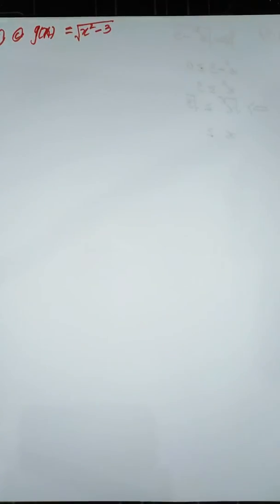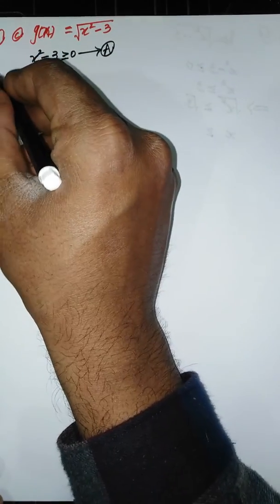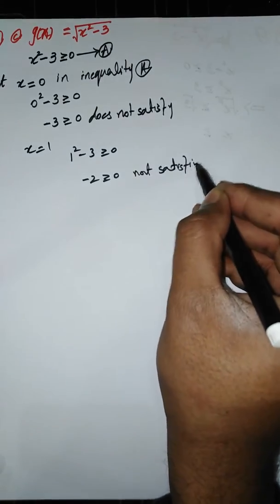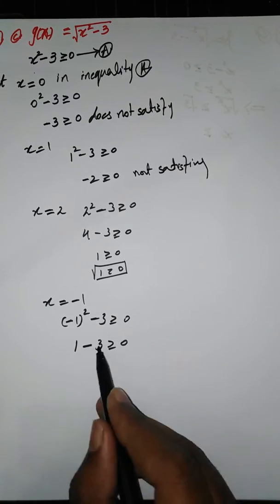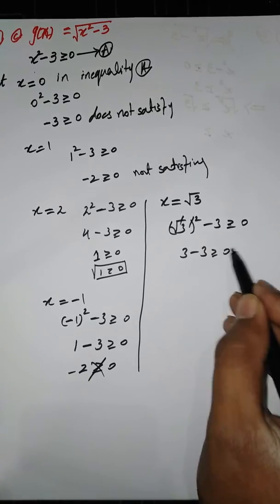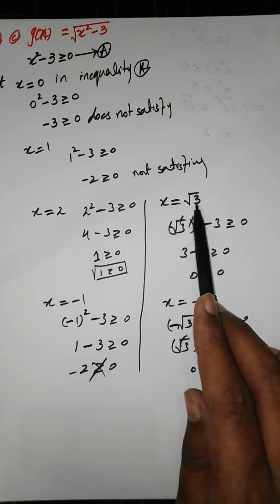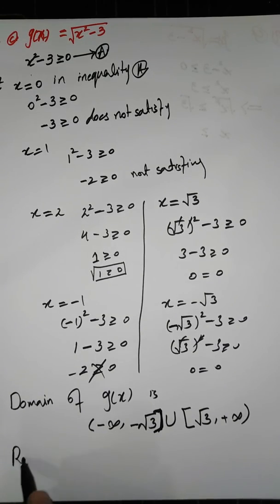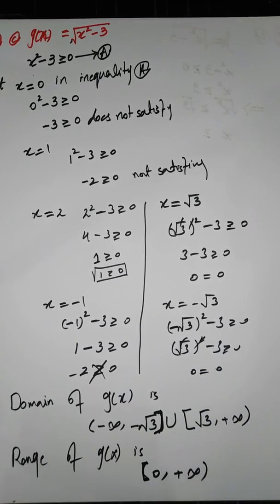Calculus Exercise 0.1 , Question#9 part (c) [Ch#0 Calculus by Howard Anton 10th edition ]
Doamin and Range of function and how can find the domain and range of such a function which is including the trigonometry function and ratios
Find Natural Domain of function is very basic topic of calculus and to find the range of function is also depends on our domain.
i have already explain to find the domain and range in more details to understand open this link:
@domain @Range @function @calculus Calculus by @Howard snd @Anton
Domain and Range,domain and range of function,calculus lectures,calculus solutions,calculus howard Anton,calculus tutorials,calculus,domain of function,range of function

Dear Students if you can contact with me if you have any queries about my lectures and also give me advise.